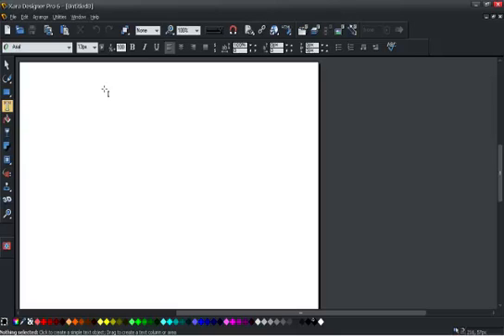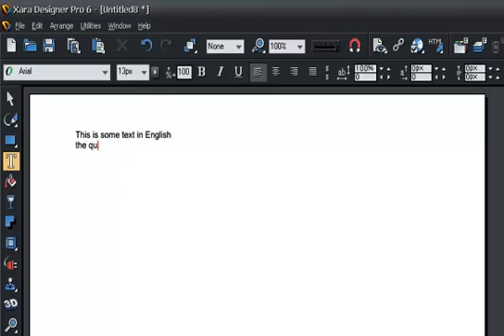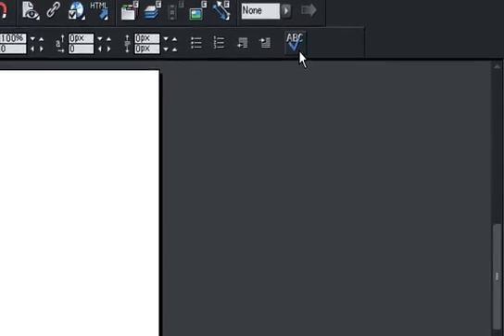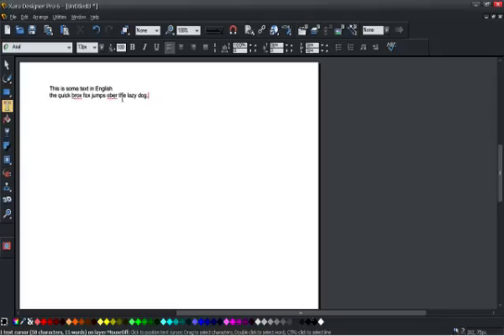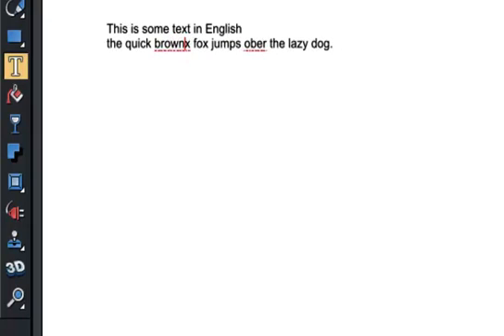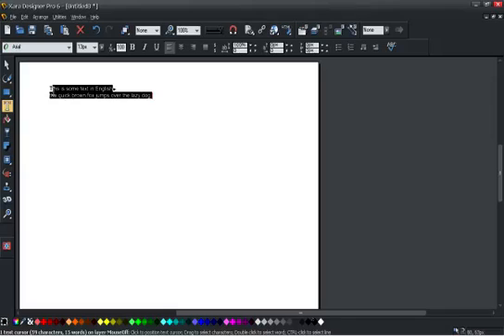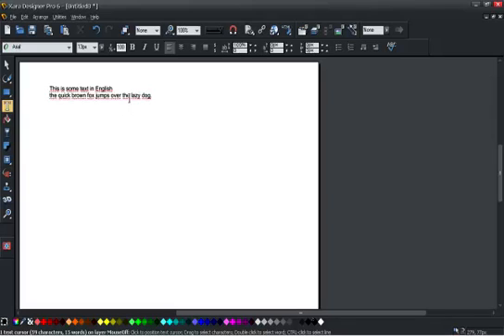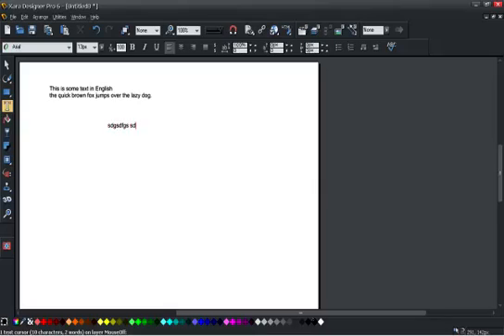Spell Checker in Xara Designer Titles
This demo shows how to use the spell checker in Xara Designer Pro, Photo & Graphic Designer and Page & Layout Designer.